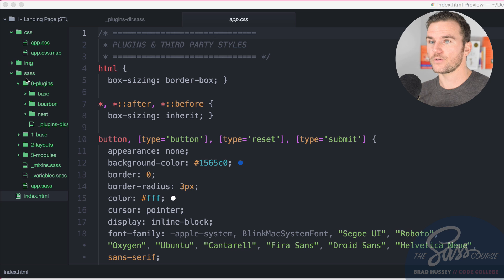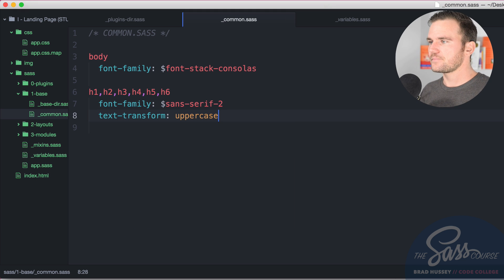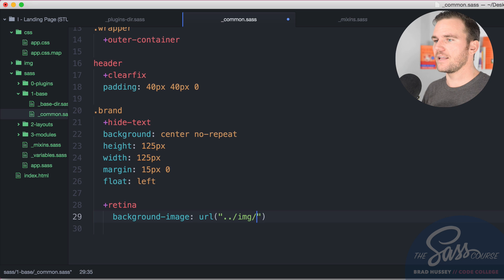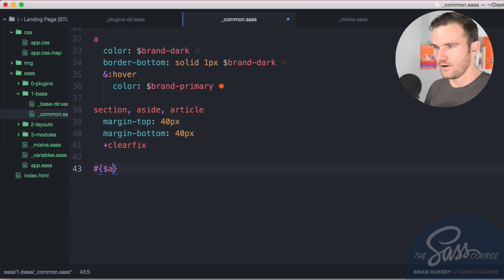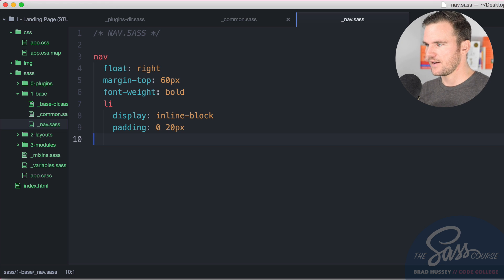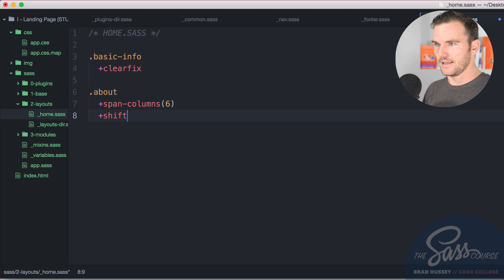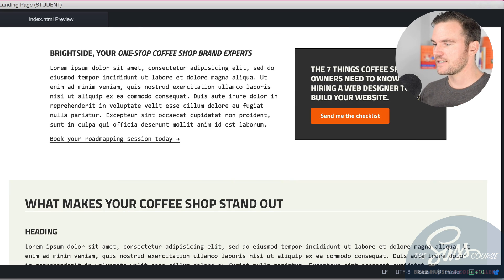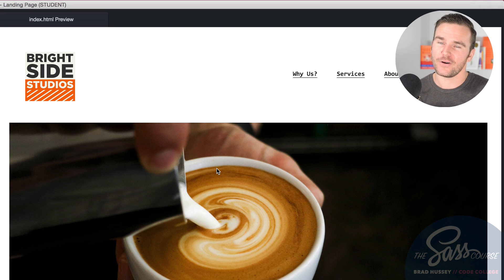[#13] Style a Portfolio Landing Page, Part 2 (Learn Sass)